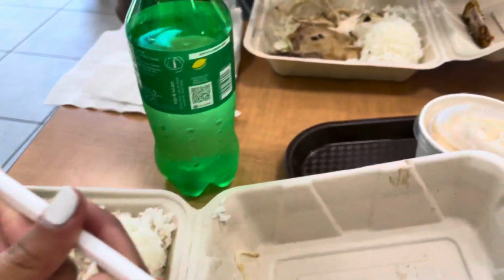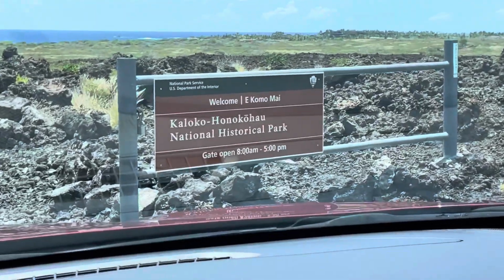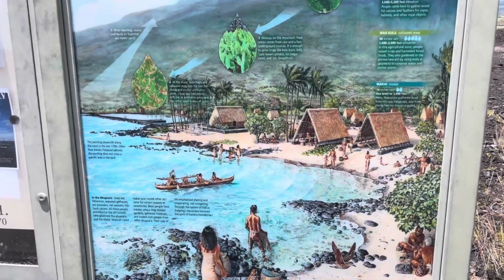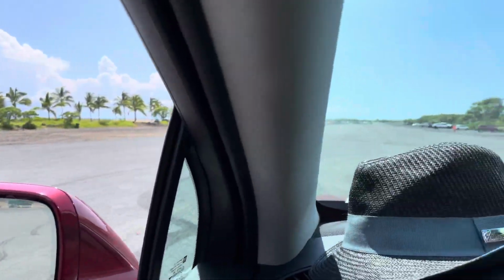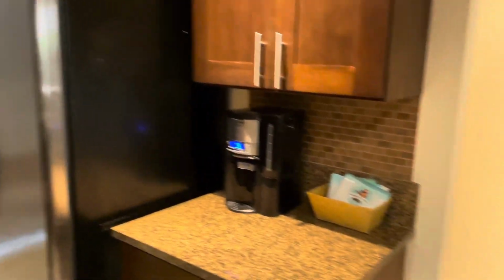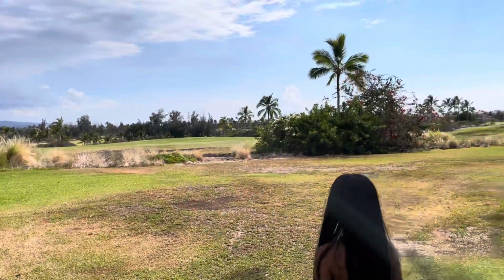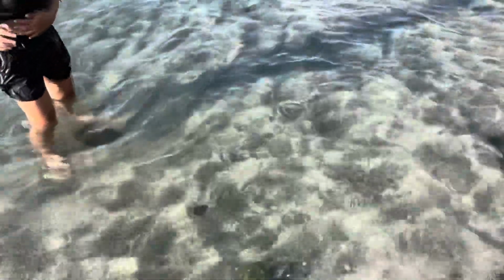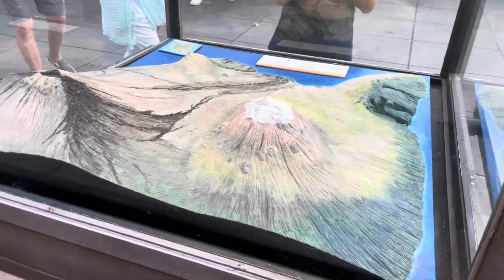EP101: Best of Big Island Hawaii 2022 | Family Trip | Arrival Time